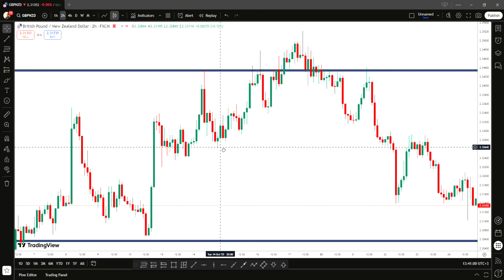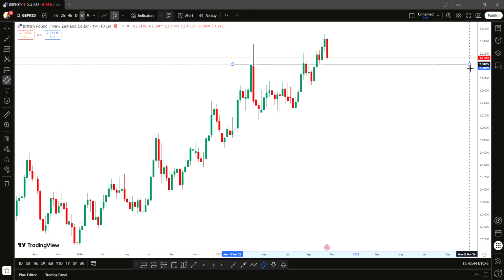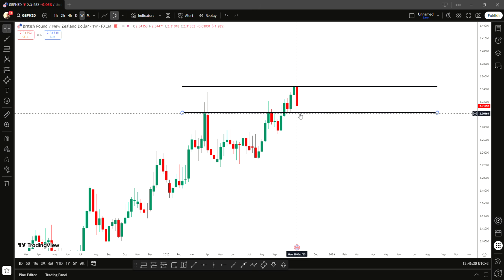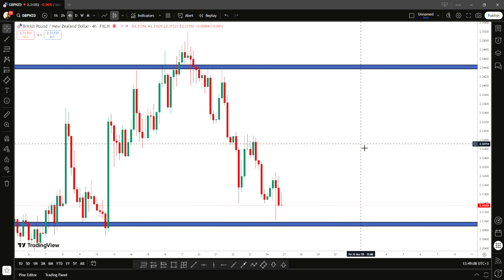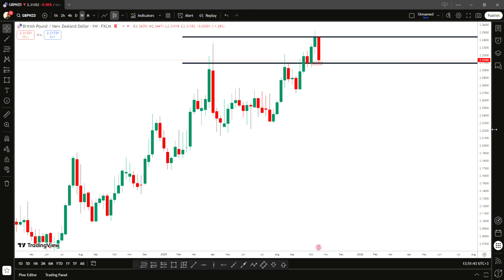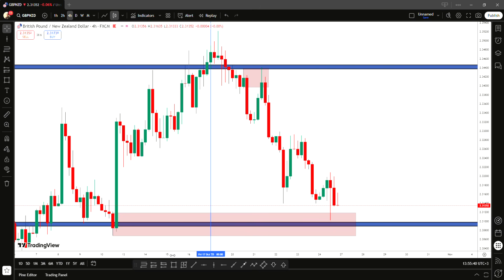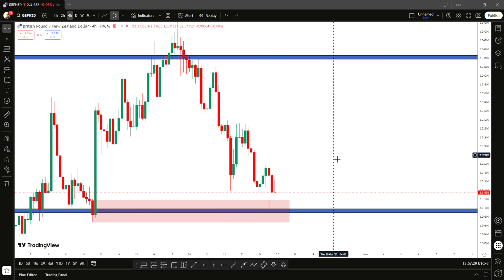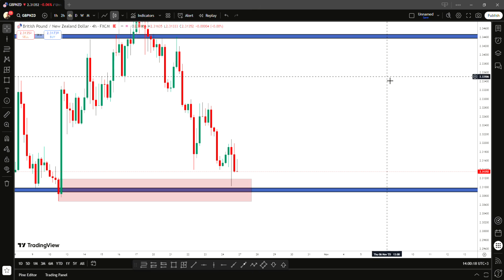The Only Forex Analysis Strategy You’ll Ever Need!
In this video, I’m breaking down The Only Forex Analysis Strategy You’ll Ever Need — a simple, powerful, and proven way to analyze any market with confidence. Whether you’re a beginner or an experienced trader, this strategy will help you read market structure, price action, and key levels like a pro.

You’ll learn how to:
✅ Identify trends and reversals with clean structure
✅ Mark key zones using support, resistance, or supply & demand
✅ Use candle behavior for accurate entries and exits
✅ Combine multiple timeframes for maximum confluence
✅ Build a repeatable process that keeps you consistent

This is pure, professional price action trading — no indicators, no confusion, just clarity.
If you’ve been struggling to understand the markets, this is the blueprint that simplifies everything.

💬 Watch till the end to see real chart examples and full analysis breakdowns!